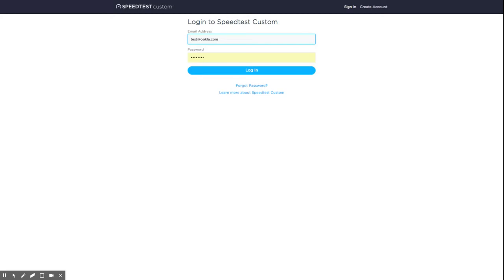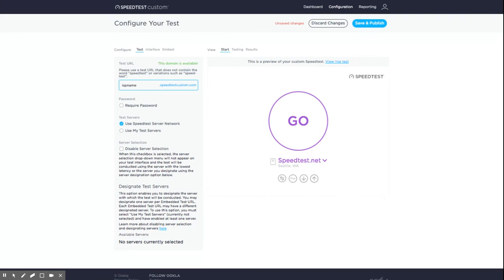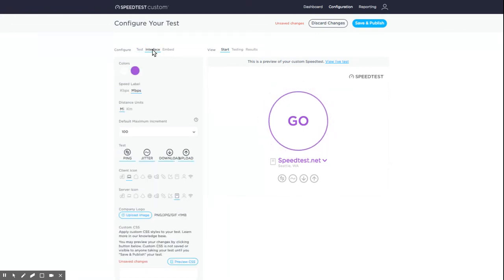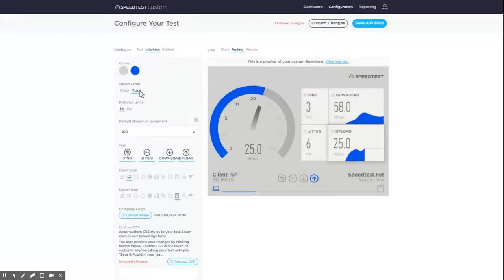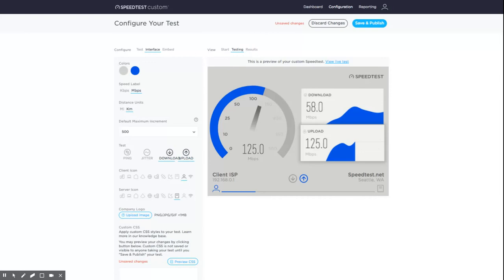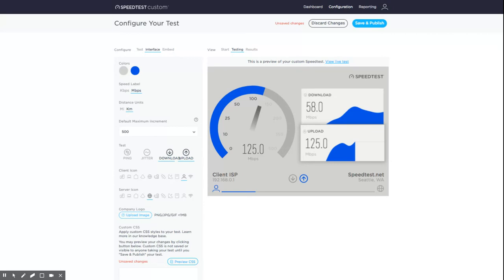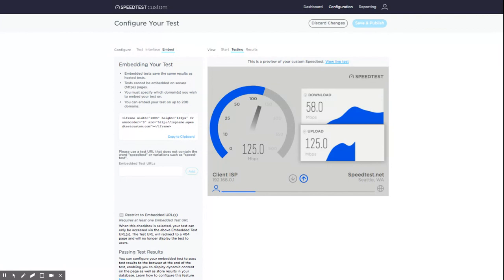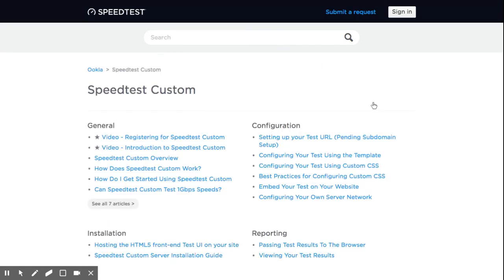Configuring and Publishing Your Test - Part 1 - Basic Configuration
Welcome to the Speedtest Custom video tutorial series. In this video, we'll learn how to use Custom CSS to further brand your test interface.